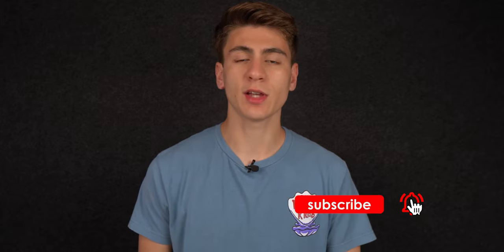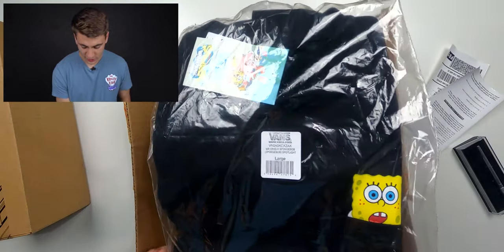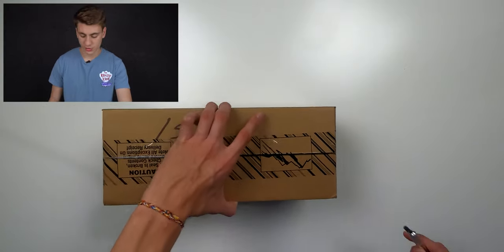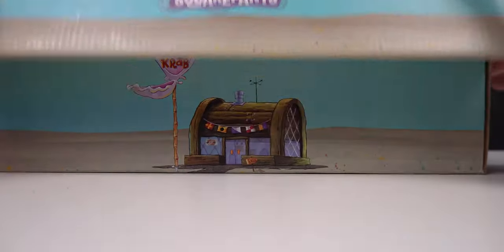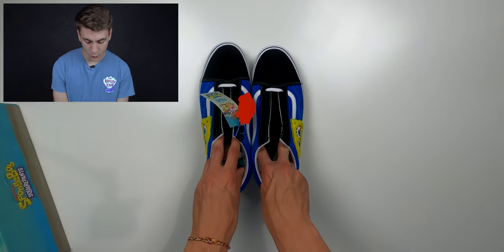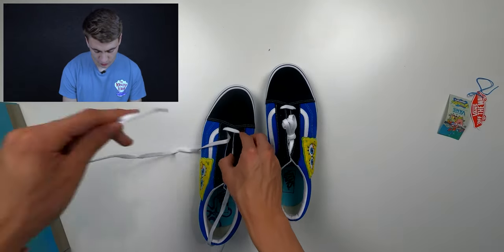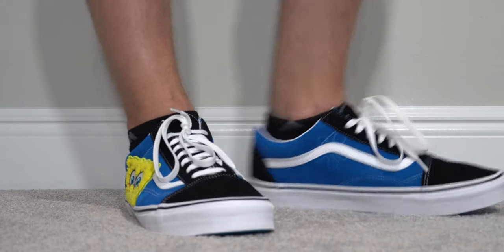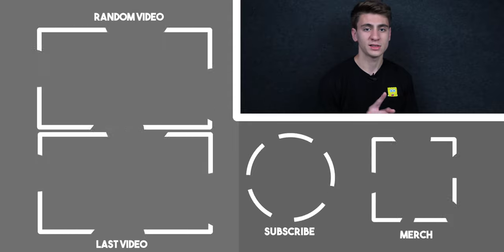Spongebob x Vans Collab Unboxing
Yo, what is up guys today I unbox and try on the new Spongebob X Vans collaboration. I bought a shirt and shoes and I was really excited about this collaboration as Spongebob is my favorite cartoon of all time! Here's a link to the Spongebob collab!